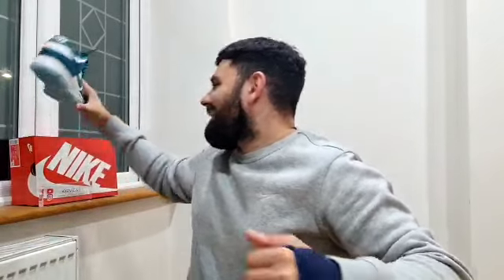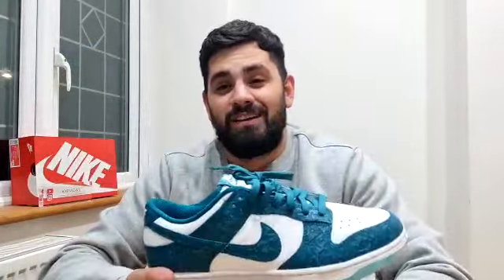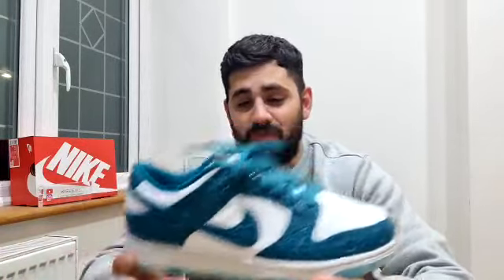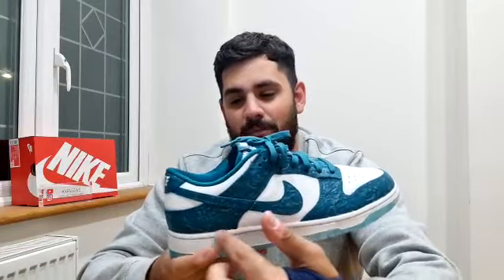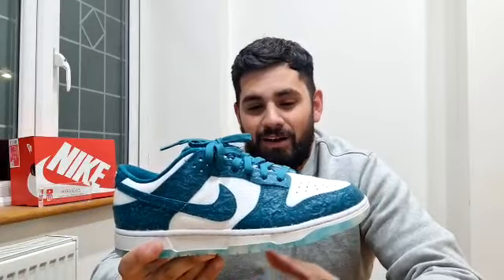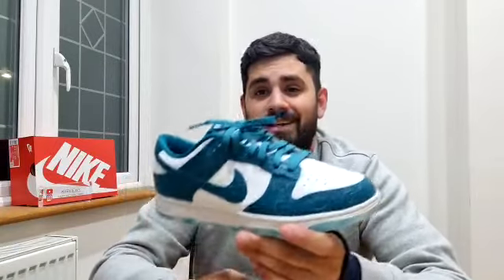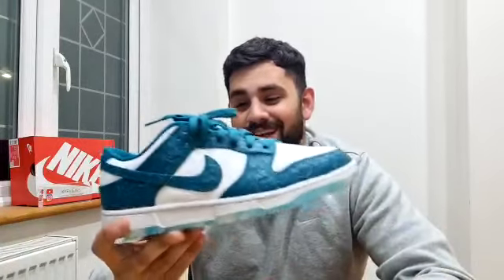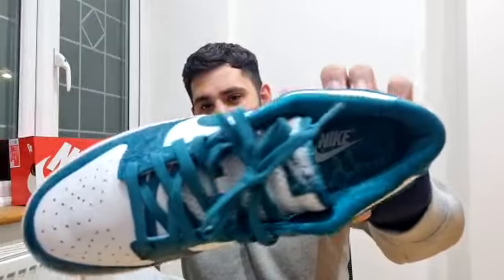THE MATERIAL ON THESE IS CRAZY! Nike Dunk Low Ocean Review + On Feet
In my latest video I will be reviewing a pair of Nike Dunk Low in the Ocean colourway. I'll be taking you through the design, colourway, features, sizing, purchase price, resale and my personal opinion

As ever, thanks for viewing and please do comment on the sneaker and content.